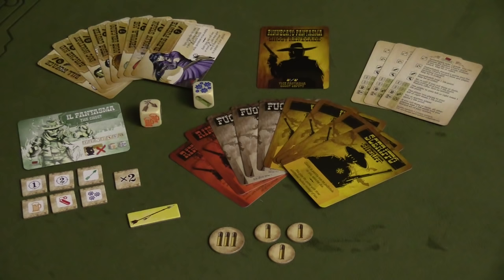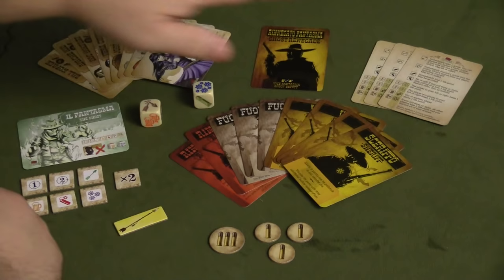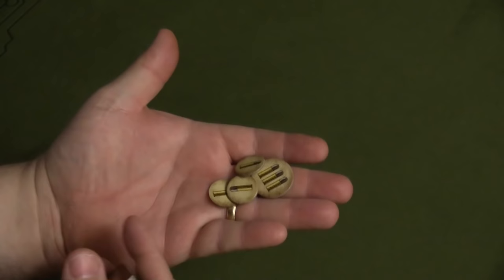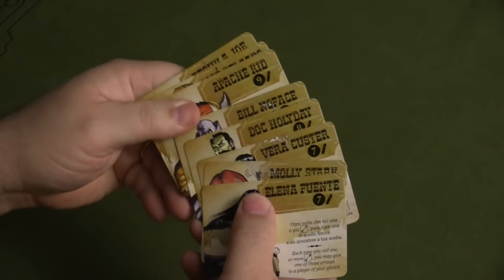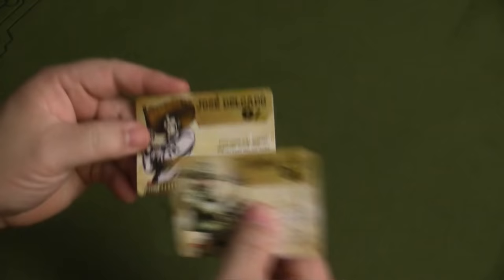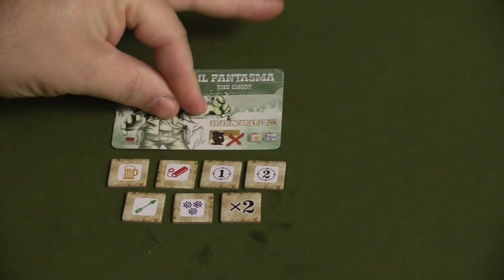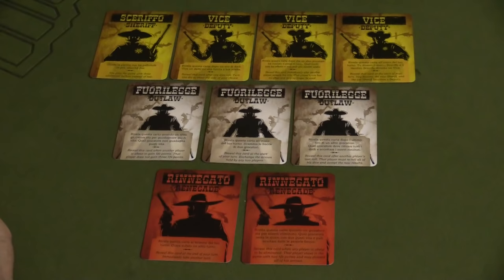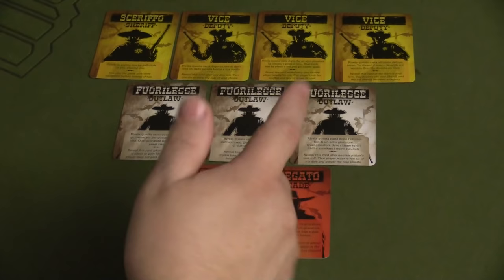BANG!: The Dice Game - Old Saloon Expansion Review - with Sam Healey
Sam Healey takes a look at the first expansion for BANG!: The Dice Game from dV Giochi!

00:00 - Introduction
00:55 - Game overview
10:59 - Final thoughts